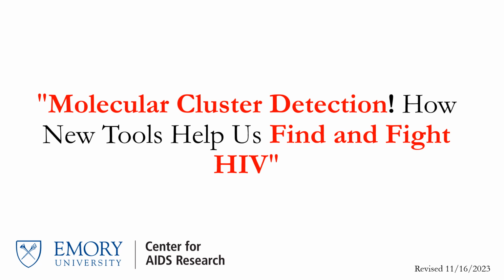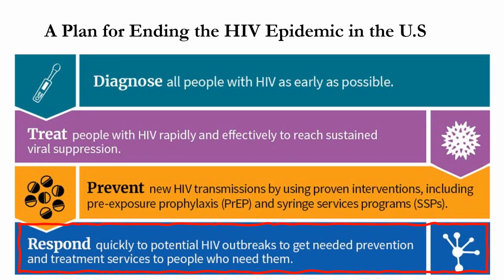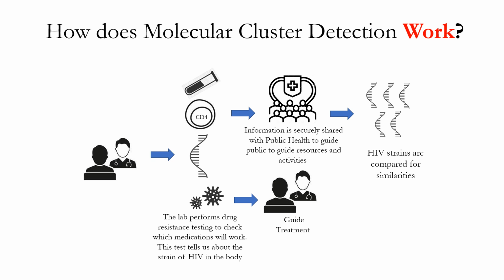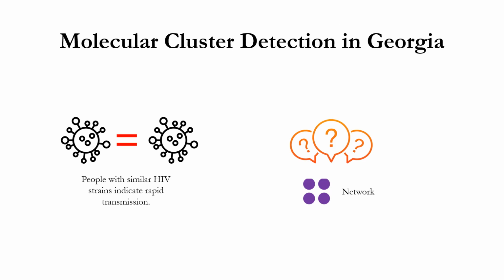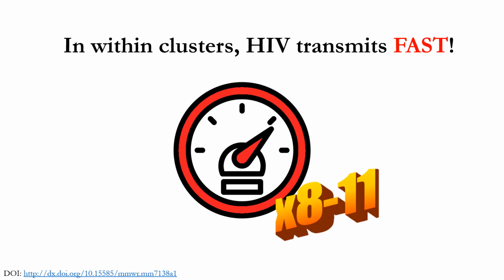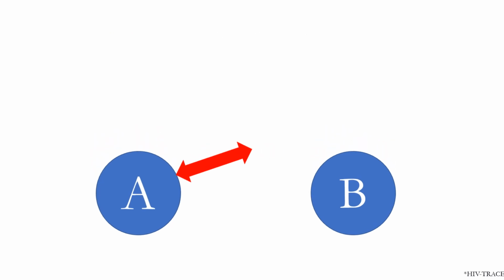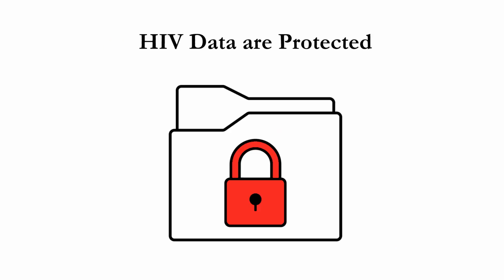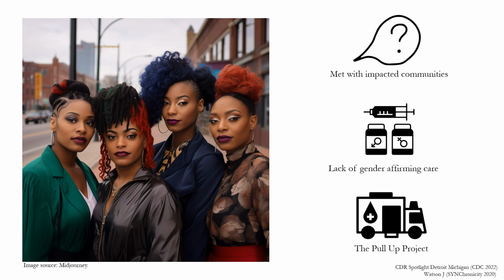Understanding HIV Molecular Epidemiology: How It Helps Prevent HIV Transmission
Welcome to our video on HIV molecular epidemiology! In this video, we break down what HIV molecular epidemiology (or 'molecular epi' for short) is and why it’s important in the fight against HIV. You’ll learn how health departments use genetic information from the virus to understand how HIV is transmitted. We’ll explain how this helps public health teams better understand transmission patterns, identify outbreaks early, and guide prevention efforts. .